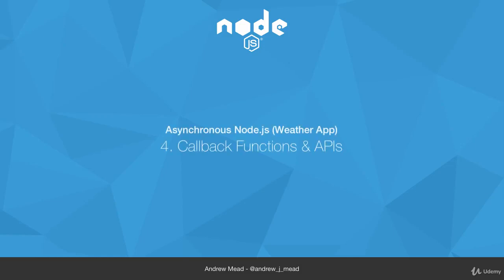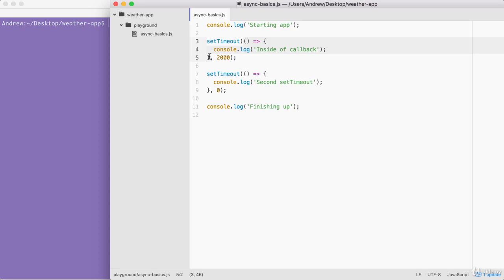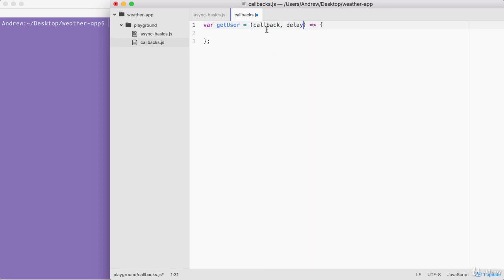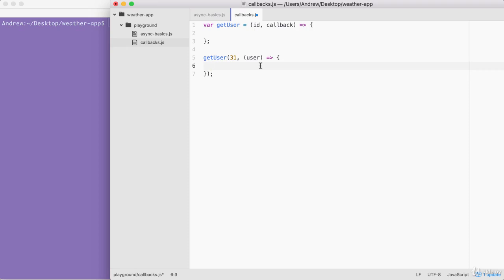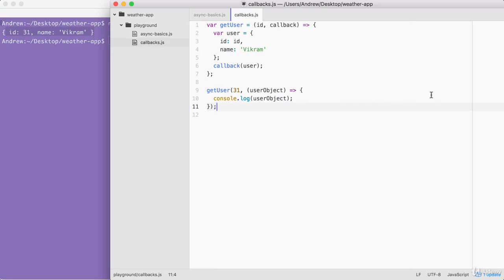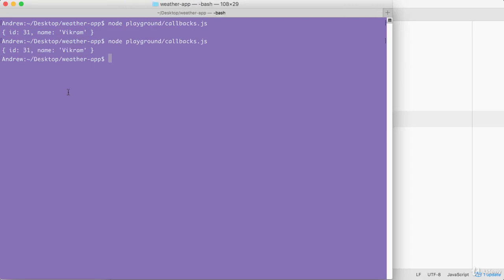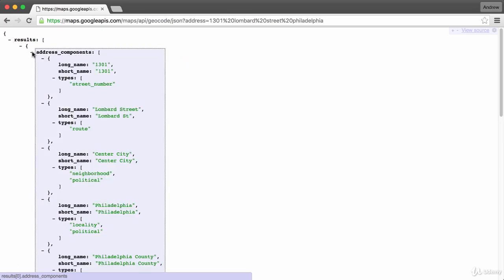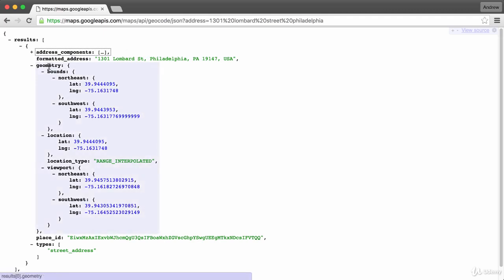Node.js Developer Course፡ Asynchronous Node.js Callback Functions APIs